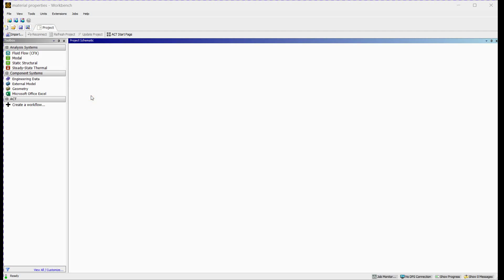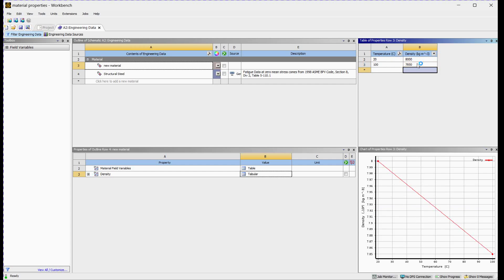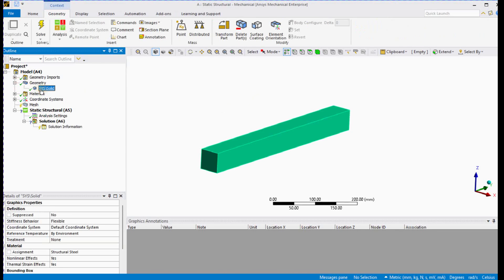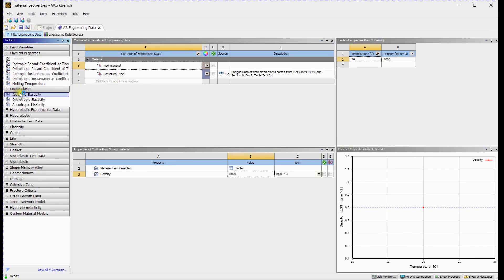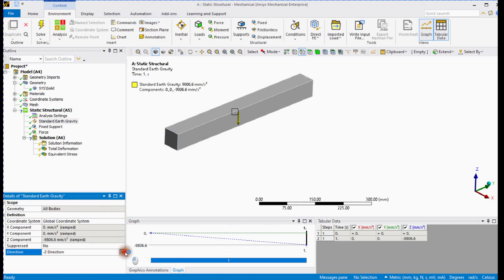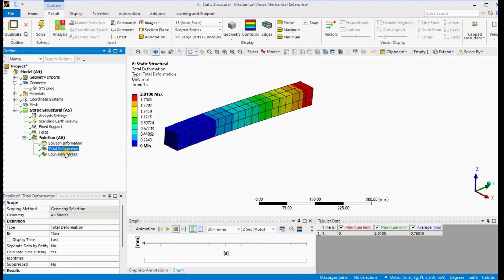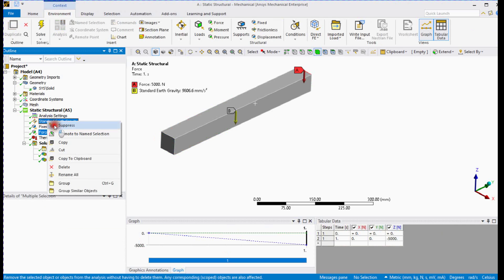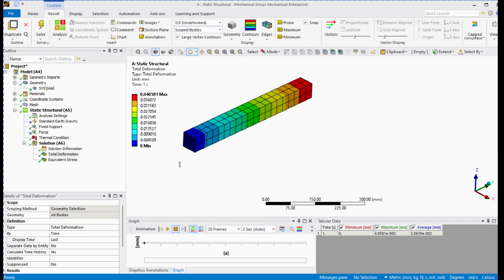Understanding Material Properties in ANSYS Workbench: A Static Structural Tutorial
In this comprehensive tutorial, we delve into the critical aspect of material properties within ANSYS Workbench for setting up a static structural analysis. Whether you're a beginner or an experienced user, understanding how to assign and manipulate material properties is fundamental for accurate simulation results. From defining material models to specifying material data, we'll cover everything you need to know to effectively utilize material properties in your simulations. Join us as we explore the intricacies of material selection, assignment, and interpretation, empowering you to confidently tackle structural analysis challenges with ANSYS Workbench.